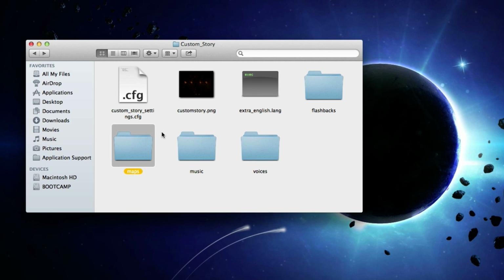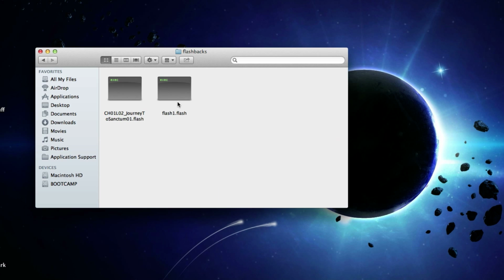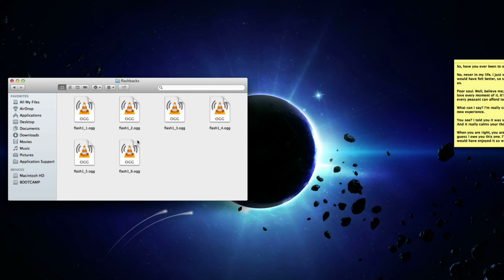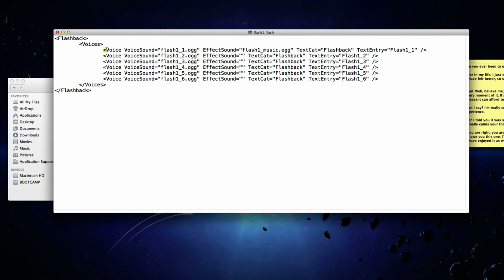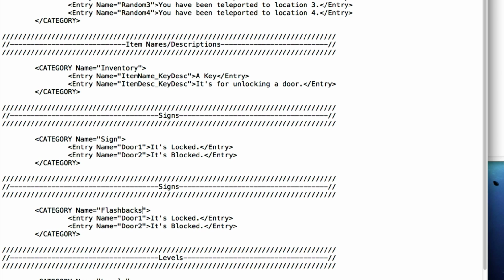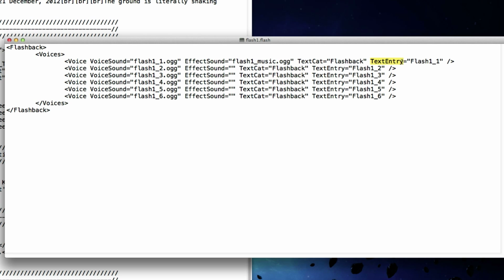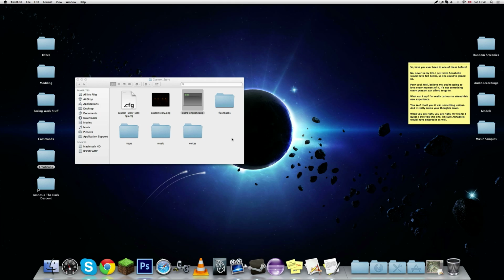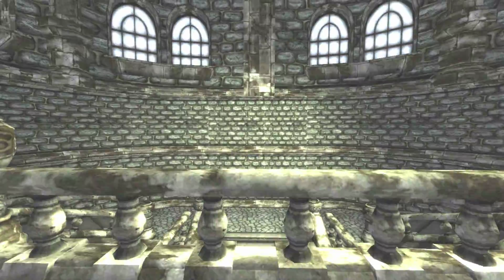[Tutorial] Amnesia - Flashbacks w/Subtitles [HD]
If you need to know how to properly add a flashback to your custom story, here's a video for you! I hope you enjoy and find it helpful, and if you need anything, I'm right here :3
Replace parenthesis with diamond brackets

 (CATEGORY Name="Flashback")
  (Entry Name="Flash1_1")So, have you ever been to one of these before?
(/Entry)
 (/CATEGORY)

If you liked the tutorial, I would really appreciate a like :3
It feels good to know, ya know? Thanks anyway!